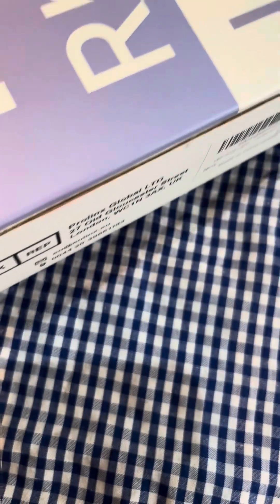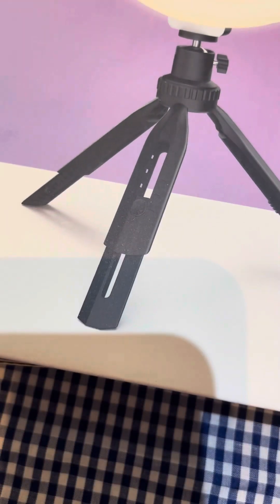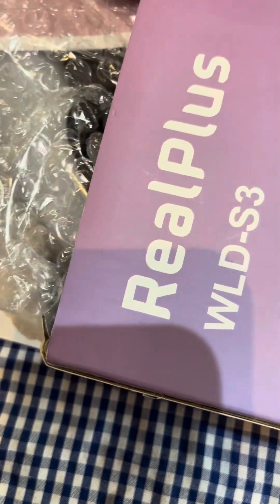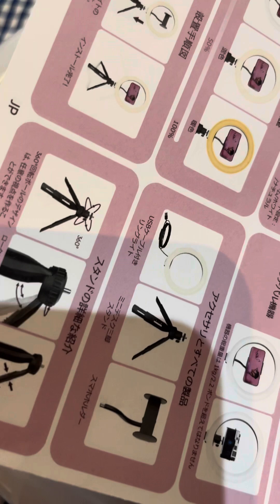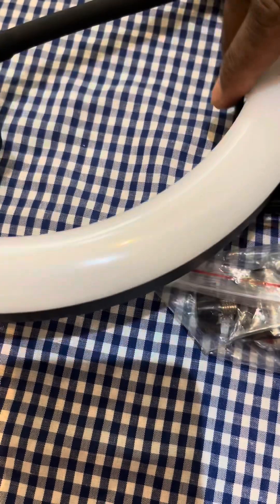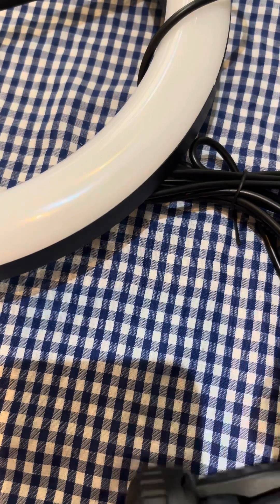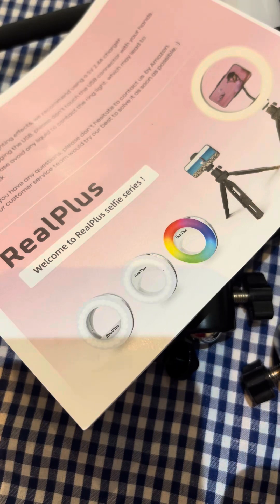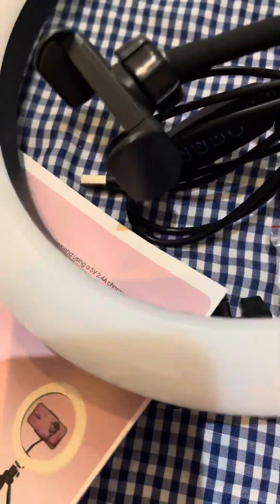Unboxing my new Ring light